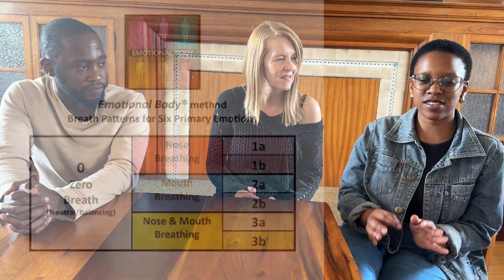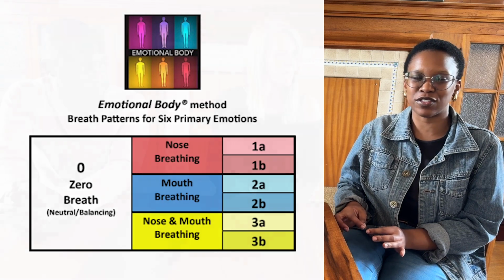Regulate Your Emotions Using Breath & Muscle Patterns - The Emotional Body®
How to Regulate Emotions Using Breath and Muscle Patterns (Emotional Body® Method)

Learn about what the method is, how it is taught, and the benefits gained by those who have taken a recent Emotional Body® workshop!

The Emotional Body® method is an evidence-based approach to physical emotion regulation, and its founder, Laura Bond, explains what the method is and how it quickly empowers a person with physical emotional resilience and management.

In this short interview, she is accompanied by several participants from a recent workshop in Pretoria, South Africa, who share how the Emotional Body® method has provided them with a new understanding of emotions in themselves and others, personal agency and emotion management abilities, and has increased their overall wellbeing. Participants interviewed with consent and were filmed on the University of Pretoria campus with permission during a workshop held March, 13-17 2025.

Gain insights about the extensive personal and professional potential of this method by watching this video, as well as its full-length 26-minute version available through the emotional body

We owe a great deal of thanks to Anne Slatton, an Assistant Professor at UNC Asheville and award-winning writer and director of films, who volunteered to work as the Producer/Director of the film. We are so grateful for her diligence in obtaining video footage during the workshop and then worked with video editors throughout the year to collect images and pull the entire documentary together into a masterful piece of storytelling! Anne is a true talent in this area, and a generous friend!

This video is not for sale, is available free to public for the purposes of educating the public about the Emotional Body® method and will not be used for research purposes.

Endorsed Emotional Body® instructors use a somatic instructional framework, while applying consent-based, trauma-informed teaching and lesson design practices.

Trauma informed and consent-based teaching recognizes the needs of personal space for learning, and the impact of anxiety, stress and trauma. Endorsed Emotional Body® instructors are trained for several years to promote a learning space supportive of safety, self-regulation within a person’s Window of Tolerance, and by-choice-engagement so every student can learn from a place of stability.

To learn more about the Emotional Body® method visit:
(1) Youtube page:@The Emotional Body Method
(4) or purchase her books on the method, learn more through her Author